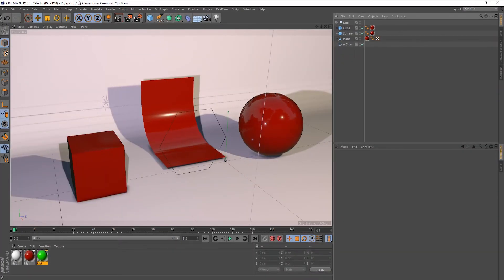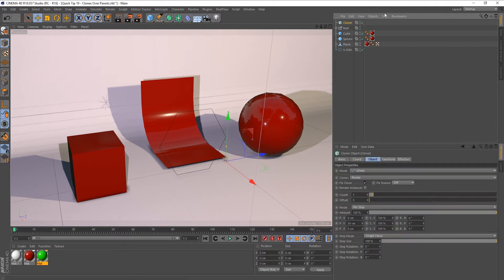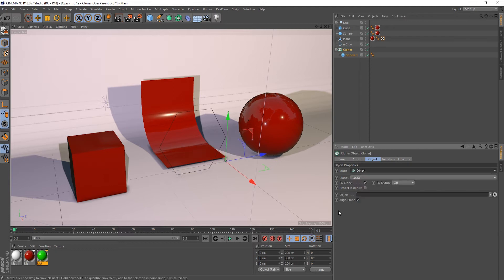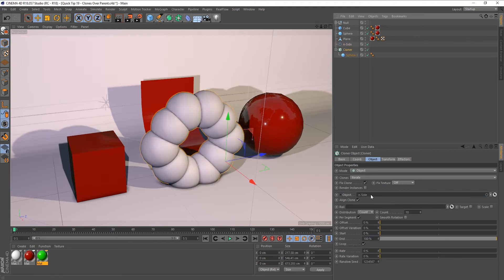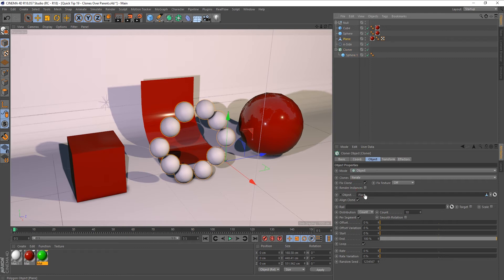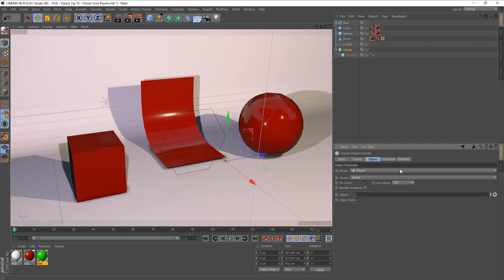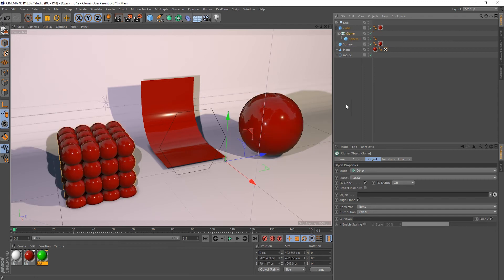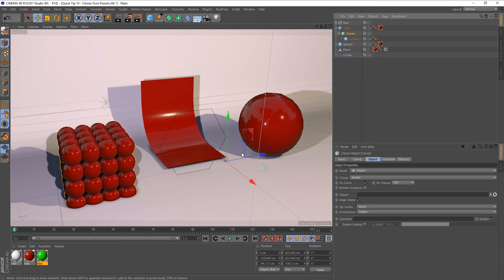Quick Tip 19: Clones Over Parent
In this very short Cinema 4D Quick Tip we take a look at one of the functions of the cloner object that you may not be aware of.

Digitalmeat.uk